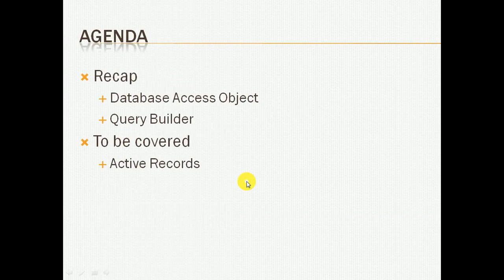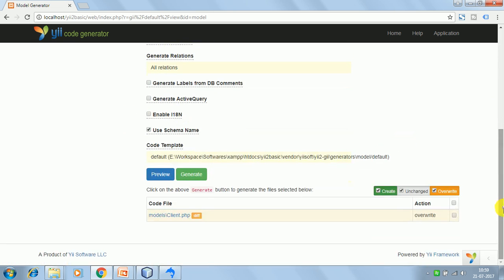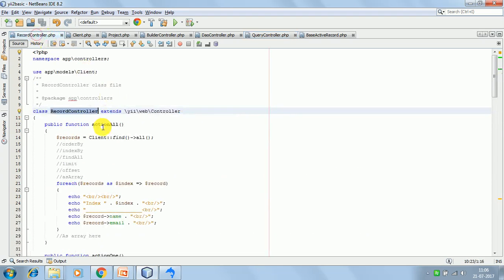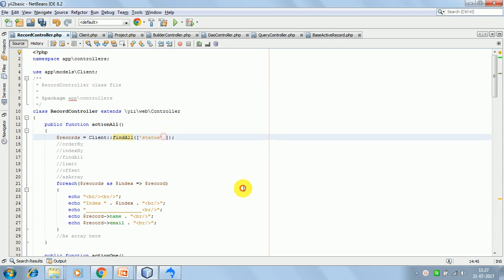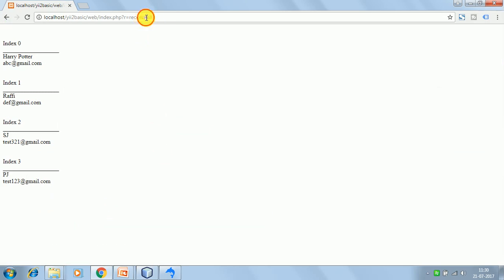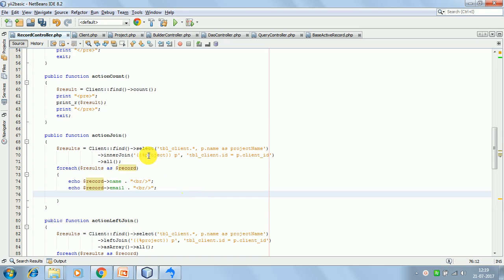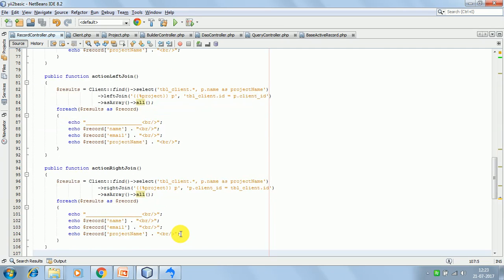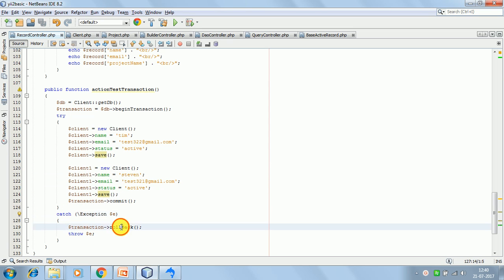Yii2 Tutorials #8 - Active Records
This is next video in the tutorial series of yii framework. In this video I have discussed about active records in yii framework. I have covered the functions like all, one, count, scalar etc. with the help of example in detail.